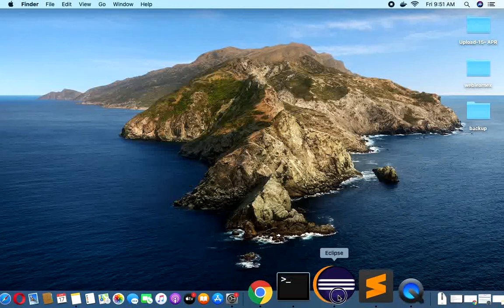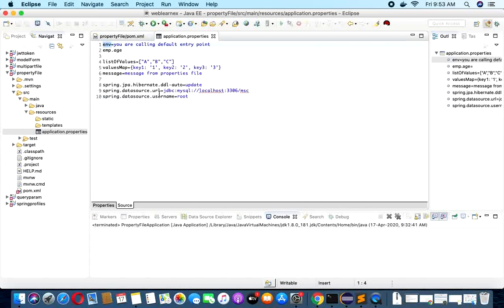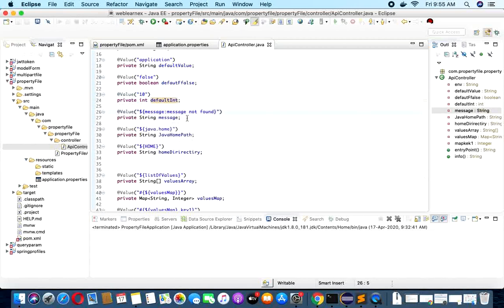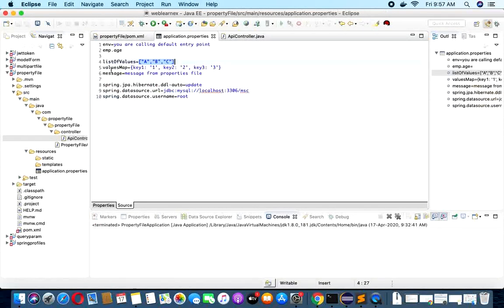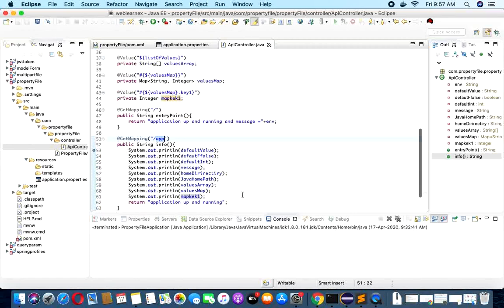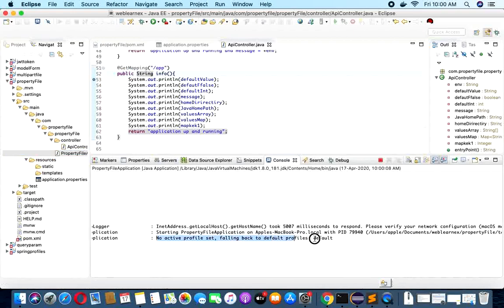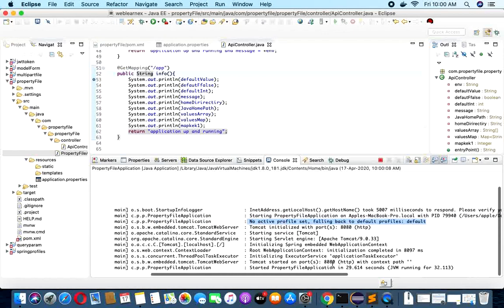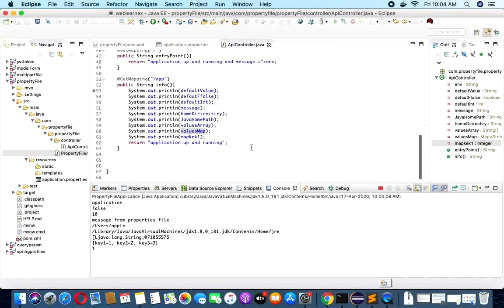Spring Boot Application.Properties Configuration | Default Profiles Setup | Part 7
Spring Boot Properties File setup
Default Profiles setup in Spring Boot